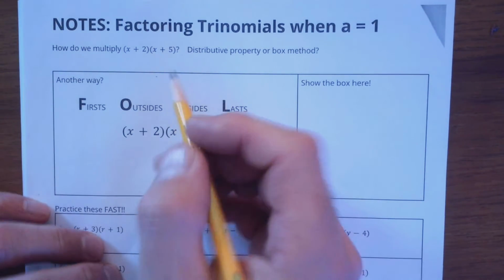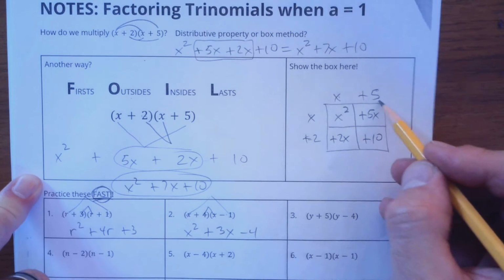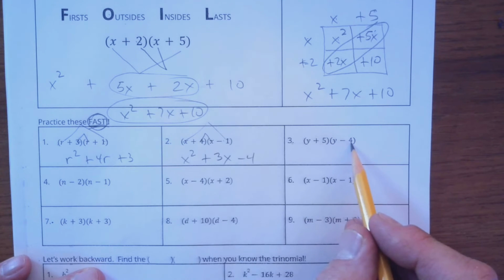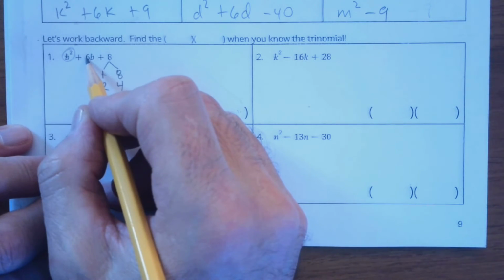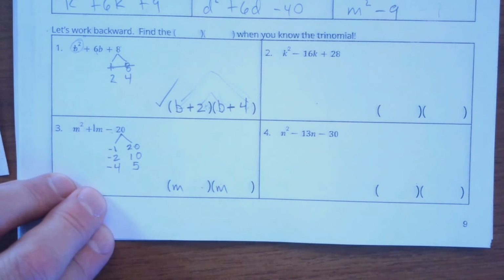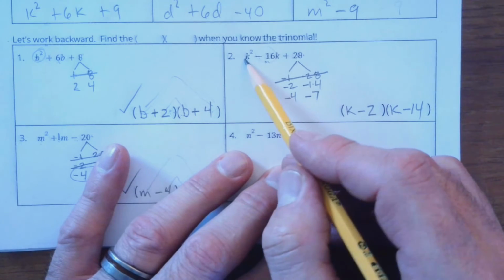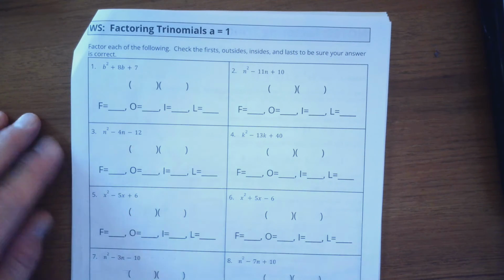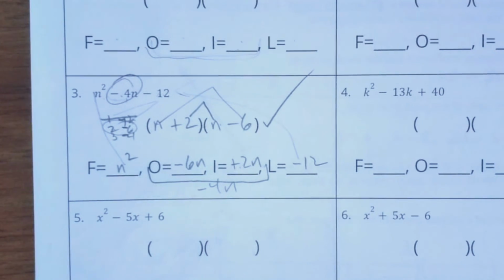Algebra I Factoring Trinomials, a=1